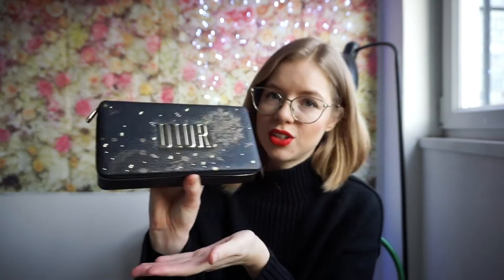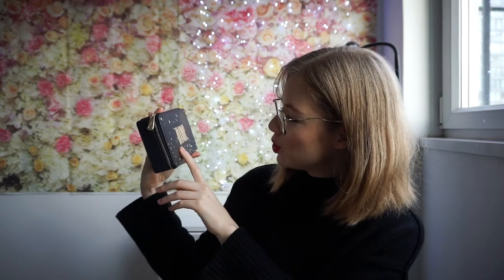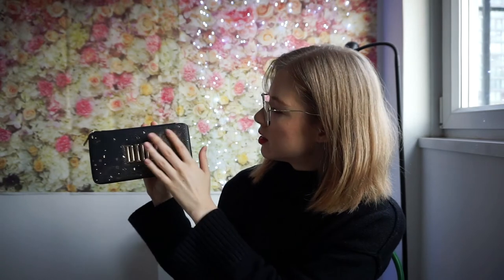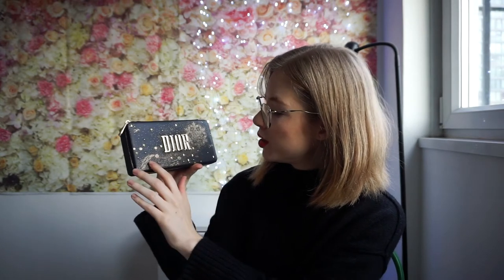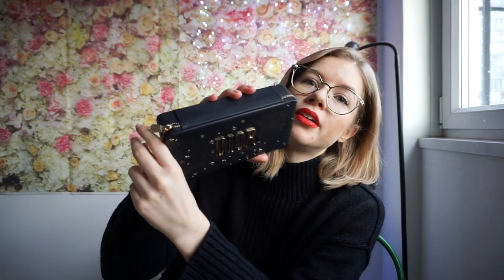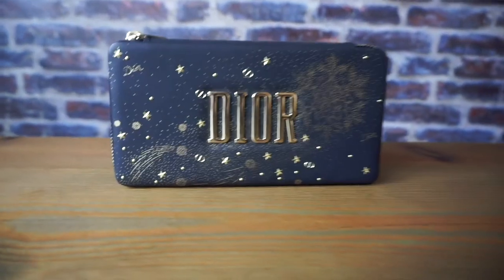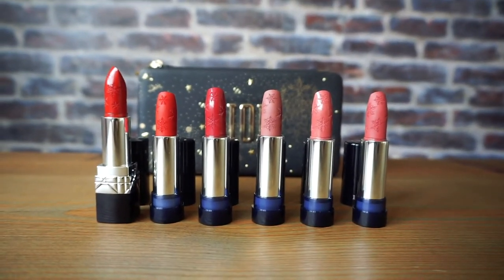Dior Rouge Christmas Collection - Holiday 2020 with swatches & reviews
I am super excited to share the Dior Rouge Holiday 2020 - Golden Nights Collection with you! Trying on all the lipstick shades, let me know your favorite in the comments below.